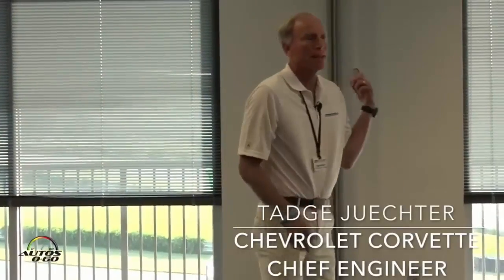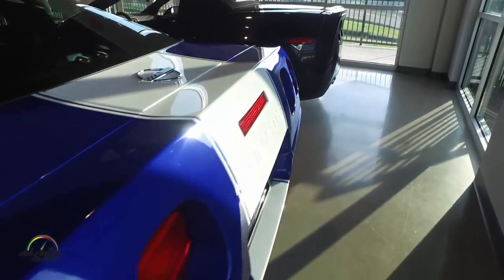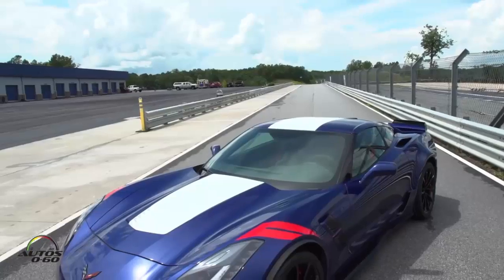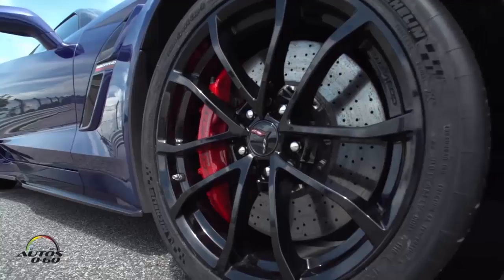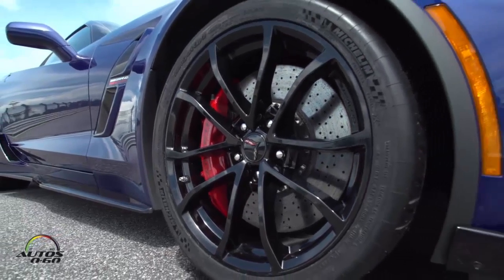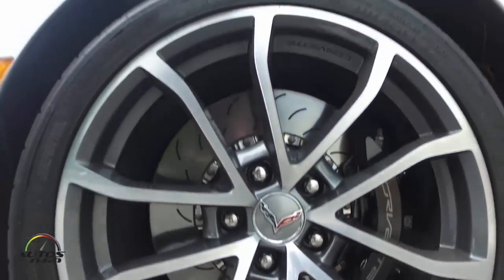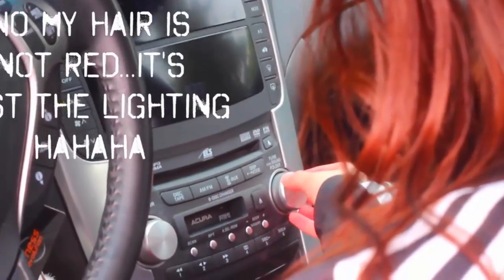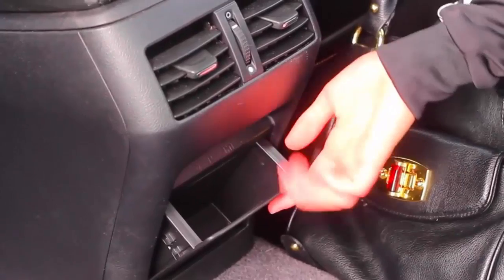2017 Chevrolet Corvette Grand Sport presentation by Chief Engineer Tadge Juechter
Super Car For You-2017 Chevrolet Corvette Grand Sport presentation by Chief Engineer Tadge Juechter

Thank you for taking precious time watching this video.